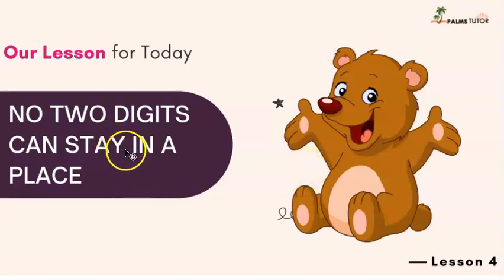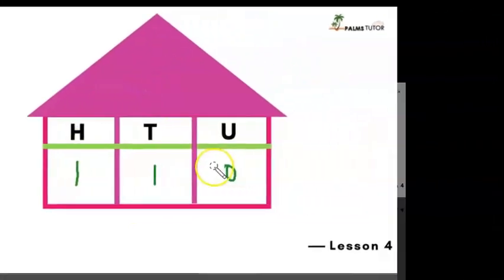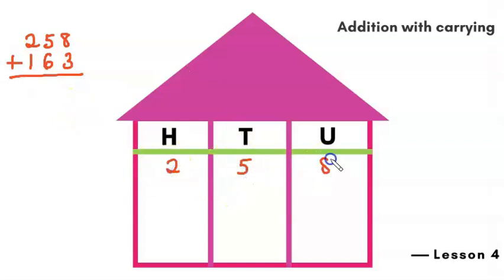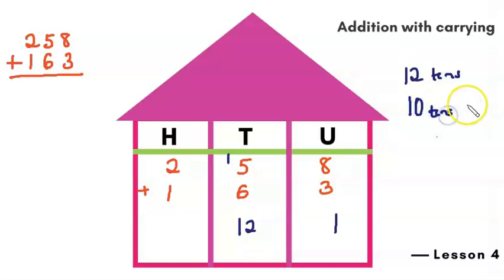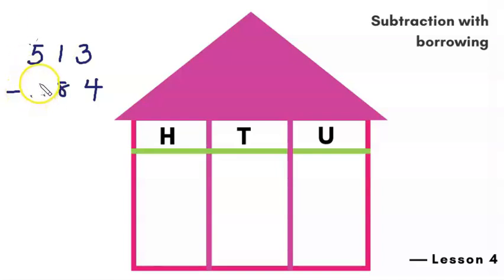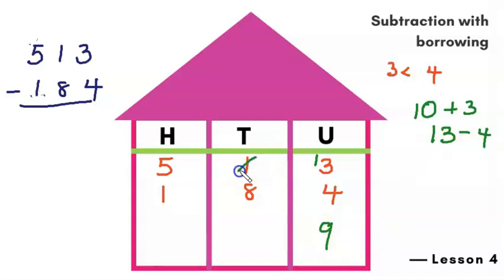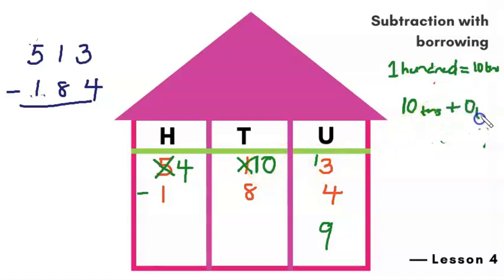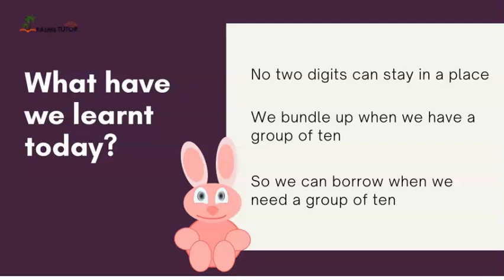Place value for kids (NO TWO DIGITS CAN STAY IN A PLACE)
In this video, you will learn the place of each value digit. Ones, Tens, Hundreds, Thousands, Millions.